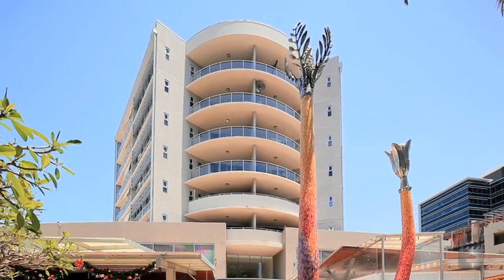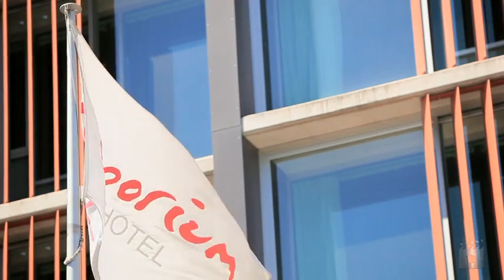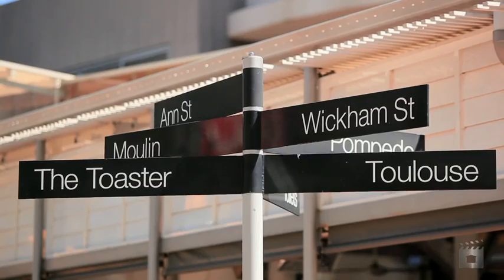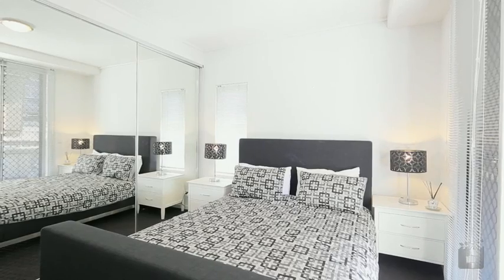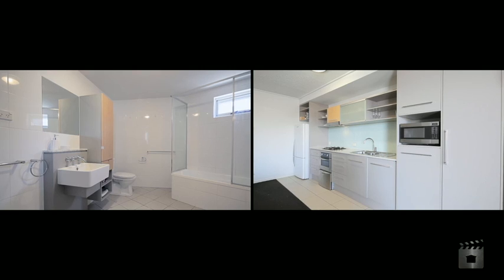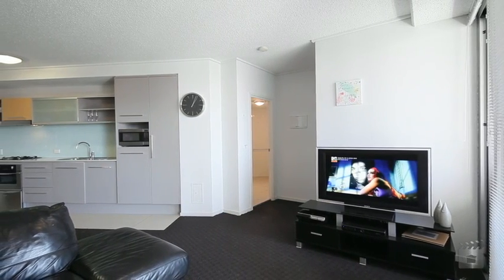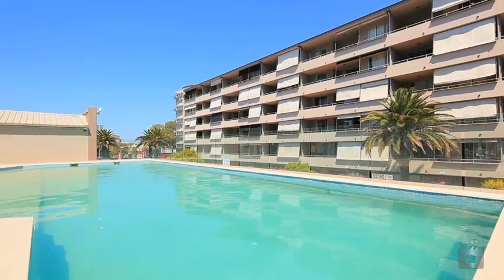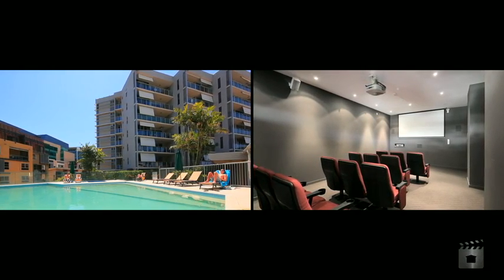343 Emporium 1000 Ann Street, Fortitude Valley QLD By Sherrie Storor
Property Video shoot of 343 Emporium 1000 Ann Street, Fortitude Valley QLD by PlatinumHD for Place New Farm